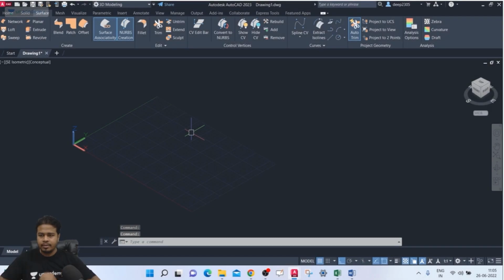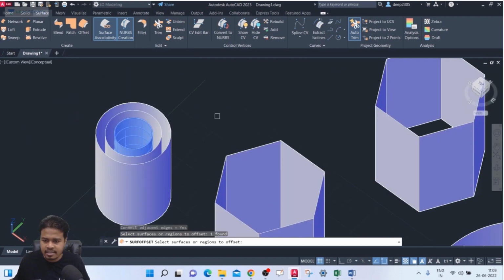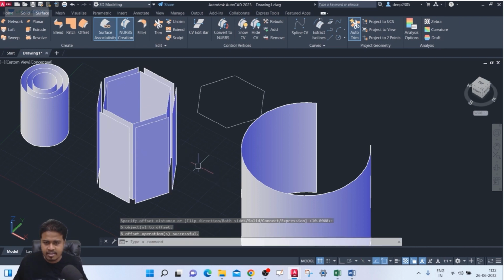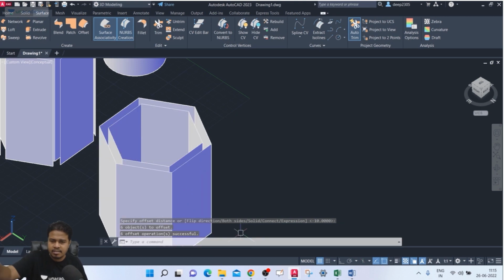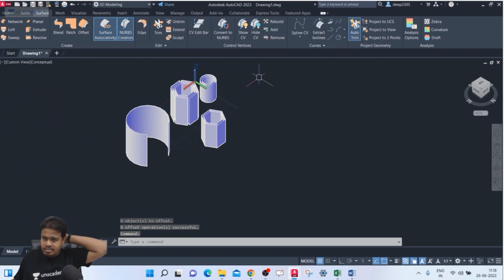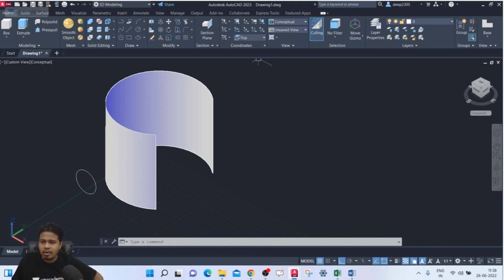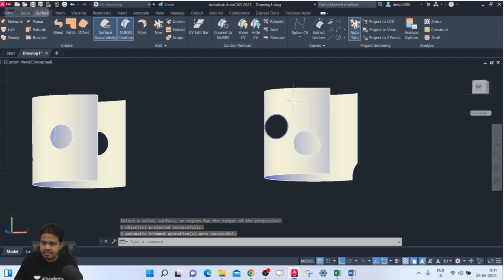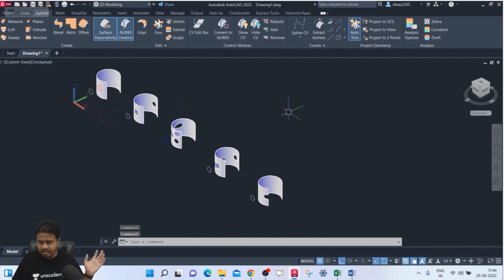How to use Offset and Project Geometry in Surface Modeling in AutoCAD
1. Create And Verify Autodesk student account-

COVER TOPICS :
* Autocad 2023

OTHER COVER TOPICS :
1. inclined edges with chamfer command
2. How to use Chamfer Command in AutoCAD
3. Chamfer Command Setting the Chamfer Angle
4. Fillet and Chamfer Command - AutoCAD
5. How to Use Fillet & Chamfer Command in AutoCAD
6. Chamfer command in AutoCAD
7. AutoCAD 3D Fillet & Chamfer Command Tutorial

Additional Tags:
civil engineers
civil engineering
Civil Engineering Video
Online Education
Online Education
offset command
Offset autocad command
Autocad 2023
autodesk autocad
autocad free license
autocad 2022
autocad 2021
autocad 2020
autocad installation
autocad 2023 free license
autocad drawing
free activation
rectangle command
autodesk
autocad 2020 download
rotate command
autocad 2023
join command
explode command
Trim Command
How to use Mirror Command in AutoCAD
Mirror Command
Scale Command
 | Autocad 2023 |
 Study Material |
  Autocad 2023
 Study Material
How to use Width
Half Width
ARC & Spline
3D Move, 3D Copy and Gizmo command
How to use 3D Move, 3D Copy and Gizmo command in Autocad